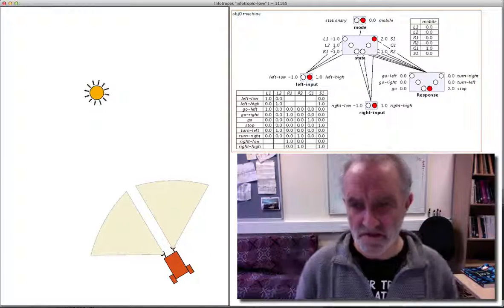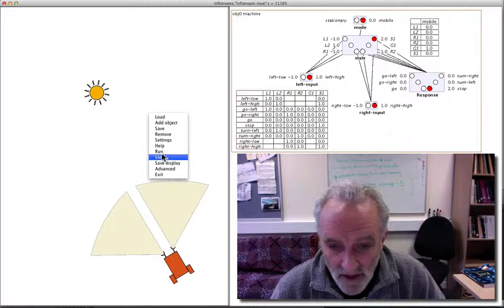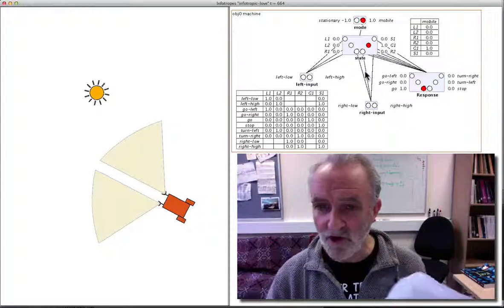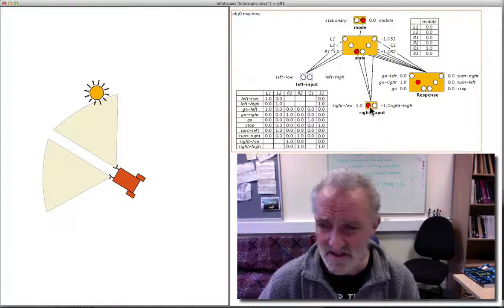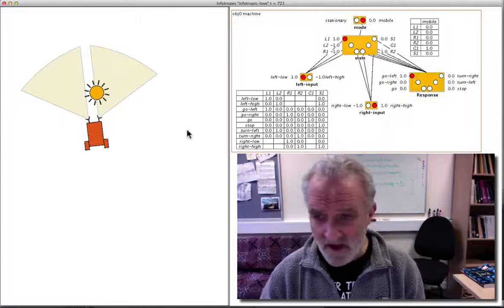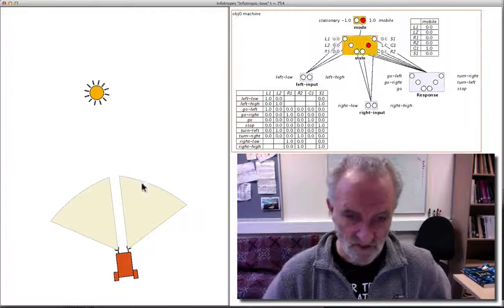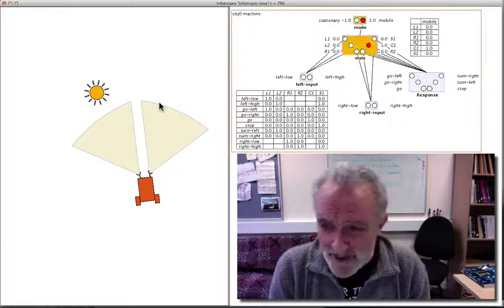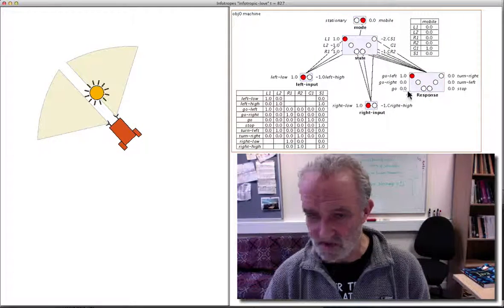bpp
Braitenberg vehicle 3a controlled by infotropic machine. Original paper can be found on Chris Thornton's work-in-progress page: users.sussex.ac.uk/~christ. See also Braitenberg's book `Vehicles: Experiments in Synthetic Psychology' 1984, MIT Press.